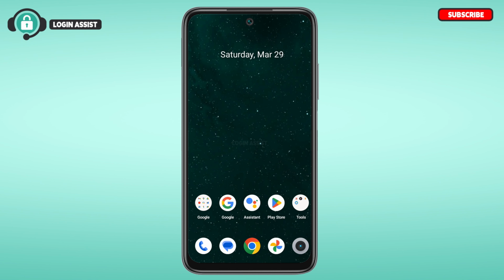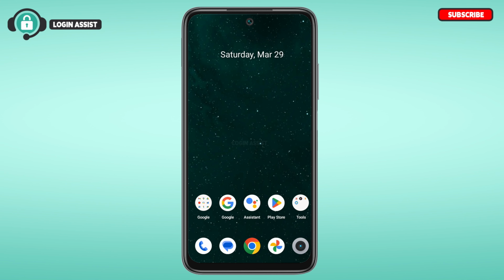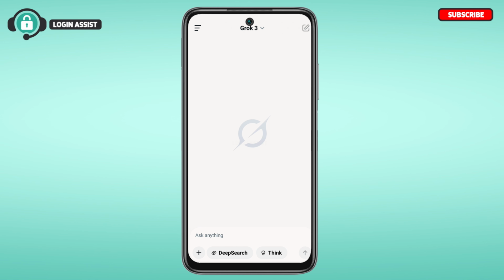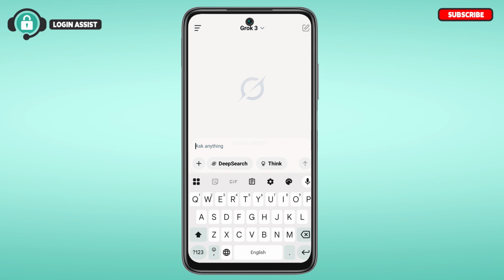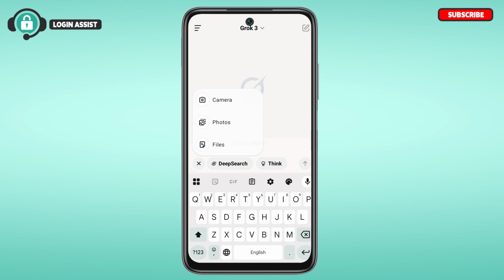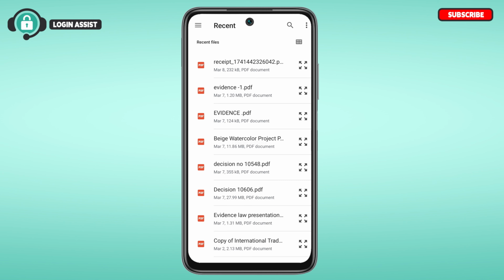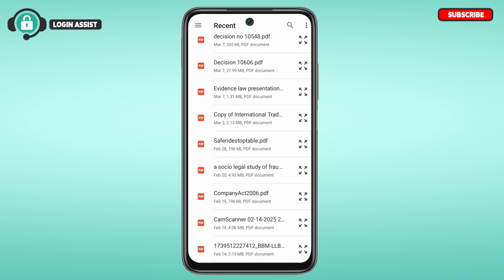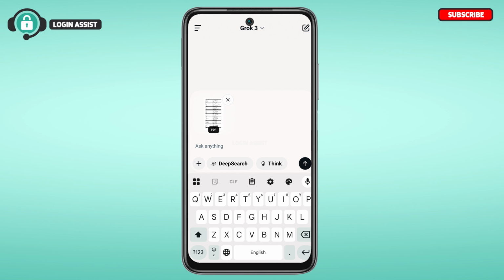How To Add File On Grok App 2025 | Upload Files To Grok AI Mobile App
How To Add File On Grok App 2025 | Upload Files (PDF, Documents) To Grok AI Mobile App

Follow these steps to add files on the Grok AI app:
1: Open the Grok AI app and log in to your account.
2: Tap the Plus icon at the bottom left corner of your screen.
3: Select the Files option and click the file you desire to upload.
4: Tap on Select at the top right corner.
5: Then, type your command and tap the arrow icon on your screen.
Watch this tutorial video for the process and steps to upload and add files to Grok AI account.